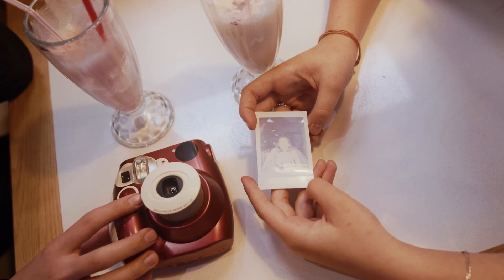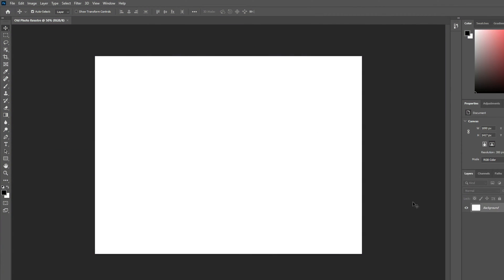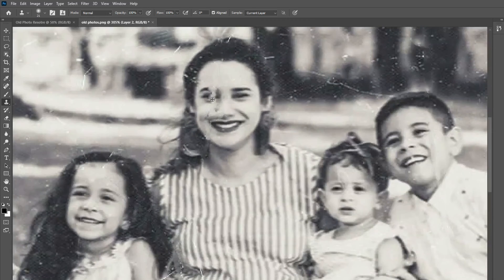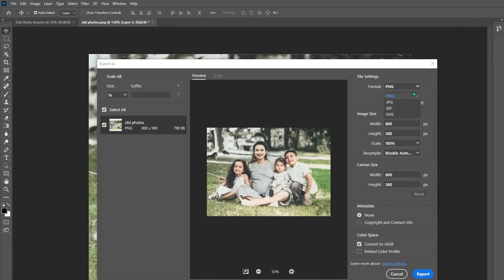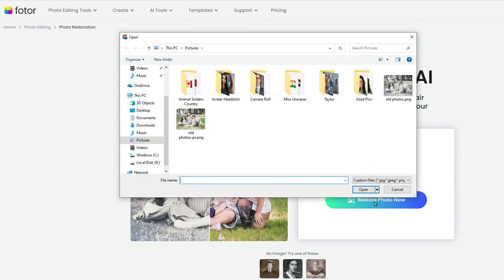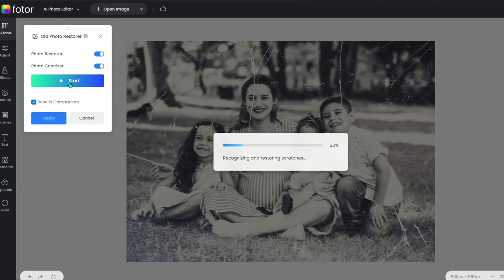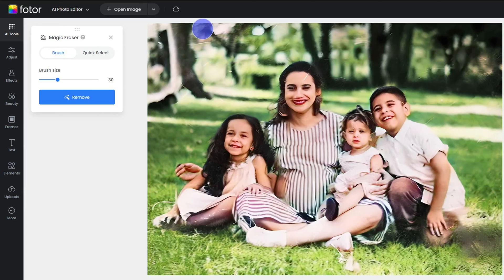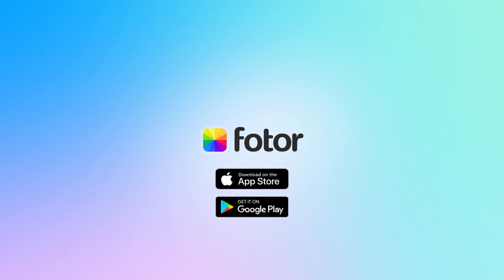[2 Ways] How to Restore Old Photos & Recolor Old Photos with AI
Want to restore old photos and recolor old photos online? Try Fotor AI Photo Restore

In this video, I will show you 2 tips on how to restore old photos to help you retrieve the good memories with your family. To celebrate Mother's Day, follow my tips to restore Mom's old photos in Photoshop or using AI.
TIMESTAMP
00:00 Intro
00:28 Tip 1. How to Restore Old Photos in Photoshop
01:38 Tip 2. How to Restore Old Photos with AI
03:16 Result Comparison of 2 Tips